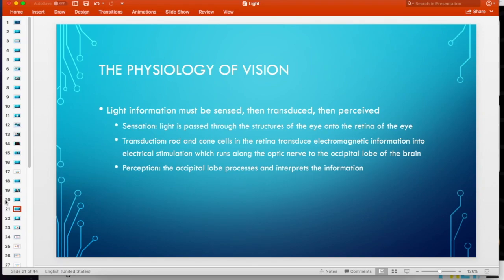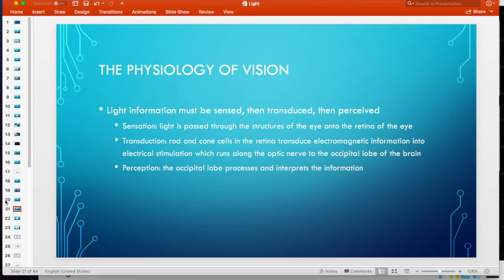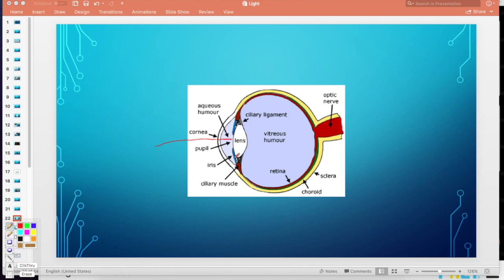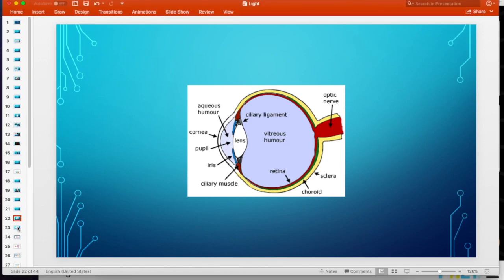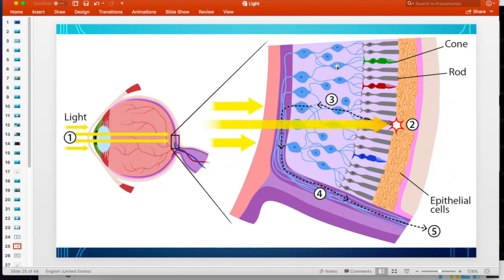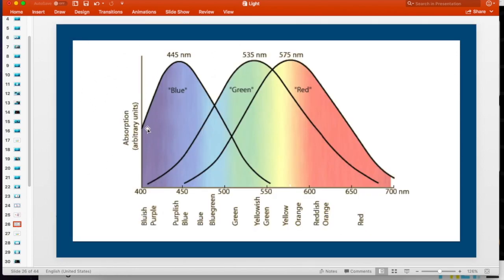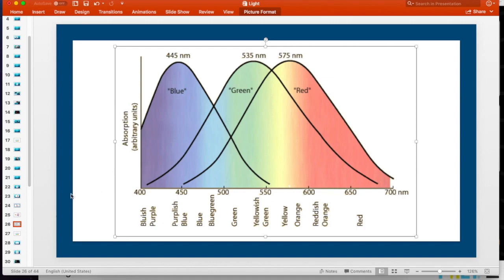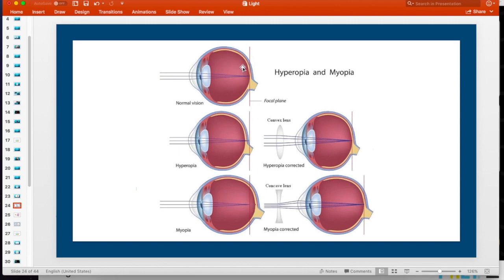The Physiology of Vision 1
Visual sensation and transduction; Color vision; Visual disfunctions; for Physical Science Online